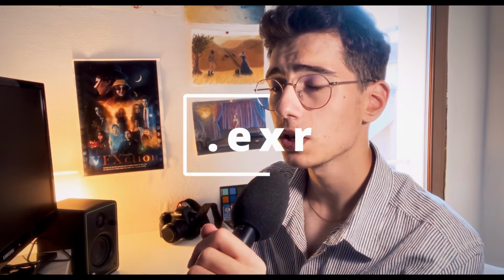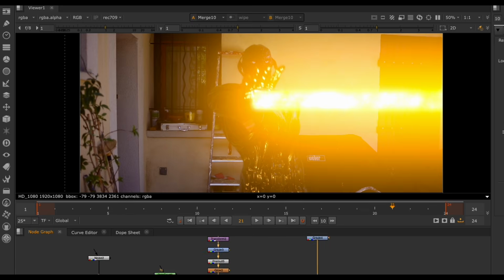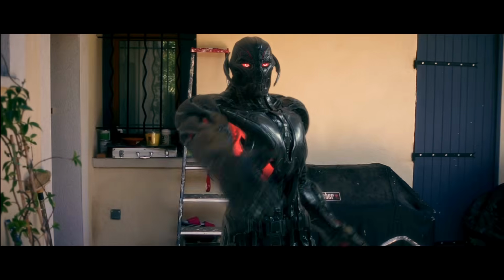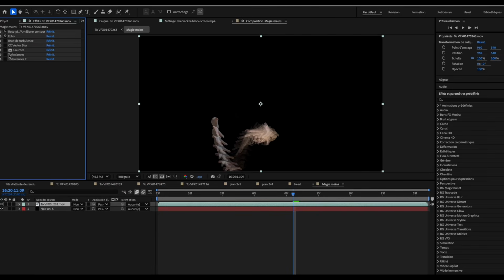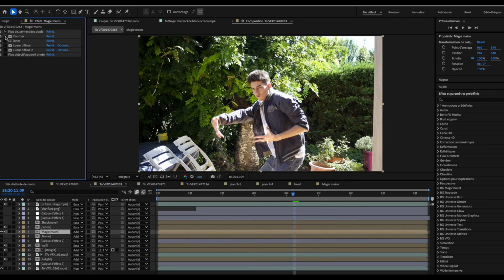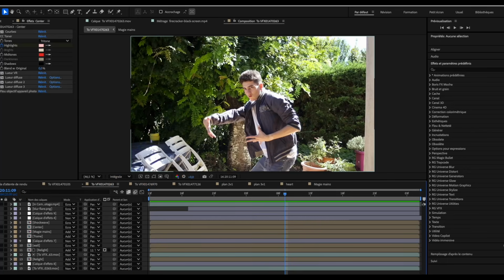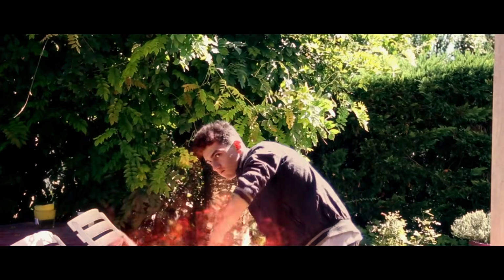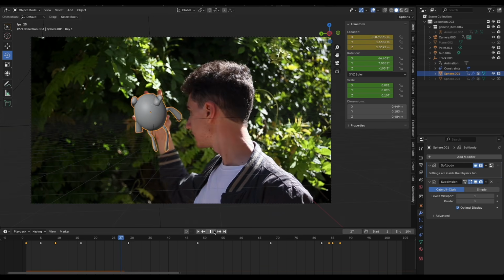How I Remade Avengers VFX in 3 Days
Hi ! Today I show you how I remade the scene of Avengers : age of Ultron when Wanda/Scarlet Witch destroys Ultron. For this I used Blender, After Effects, and a little bit of Nuke !
See you !